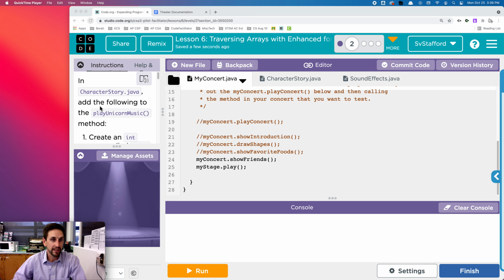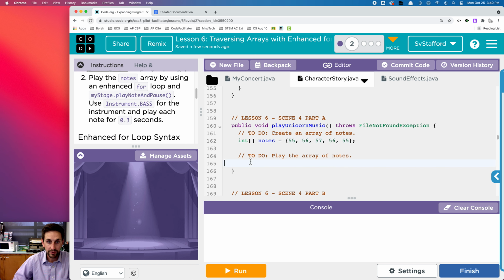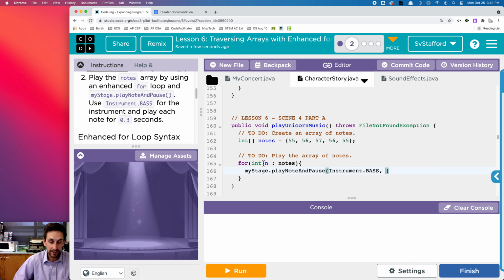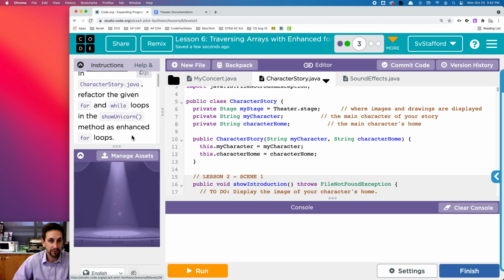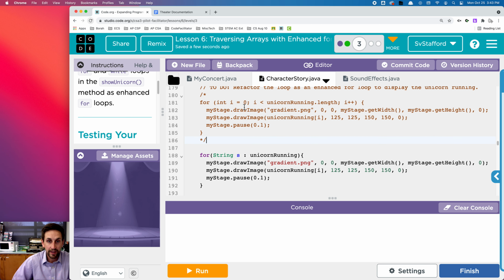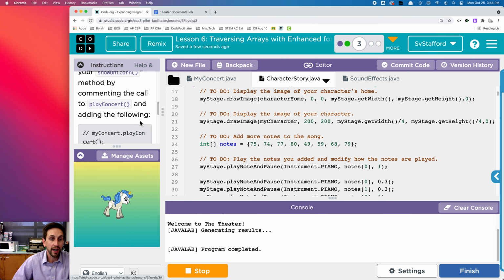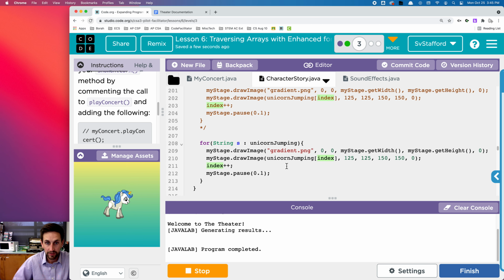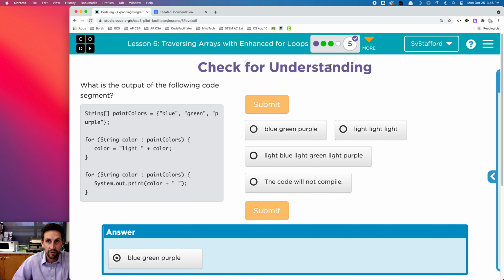Code.org AP CSA U3L6 Traversing Arrays with Enhanced for Loops